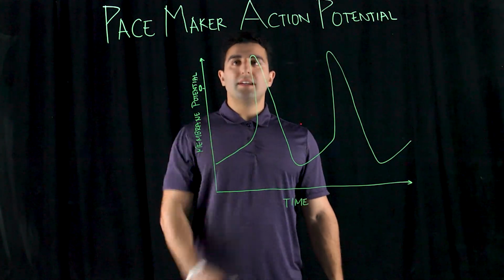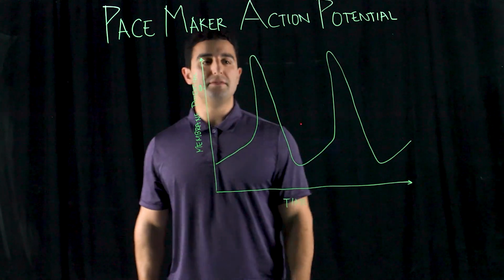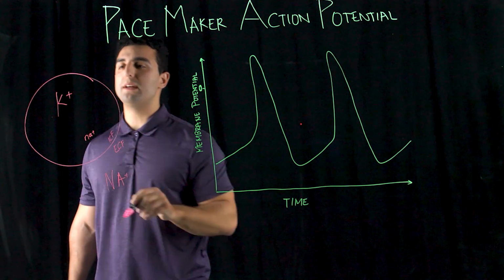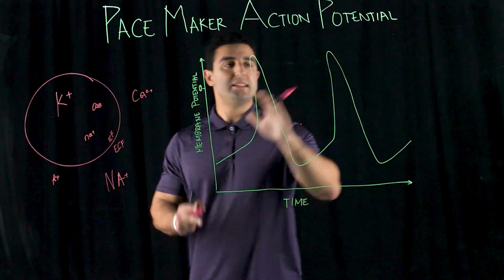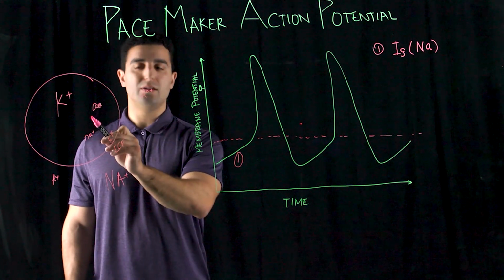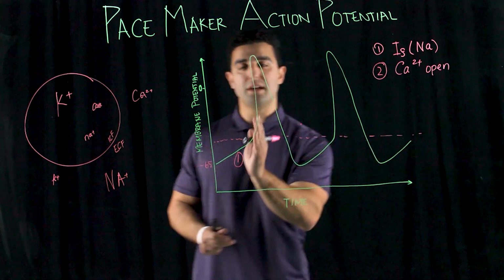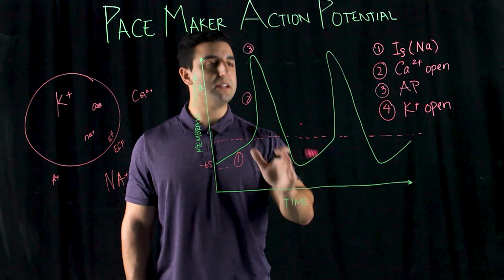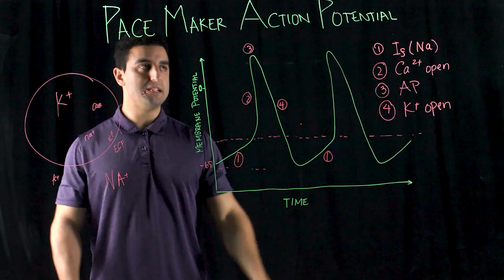Pace Maker Action Potential